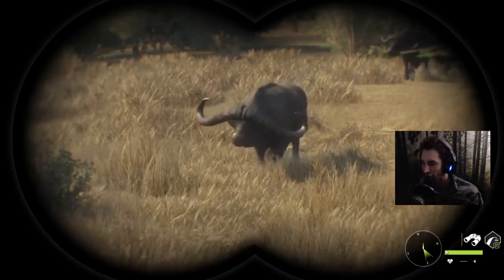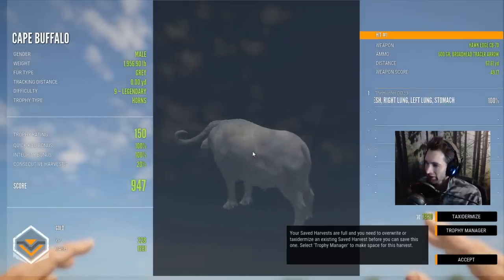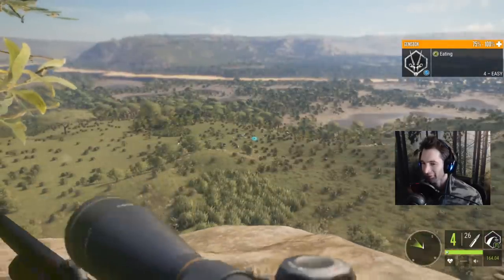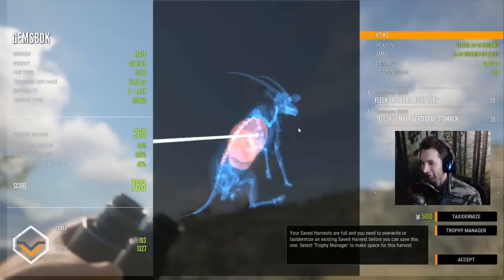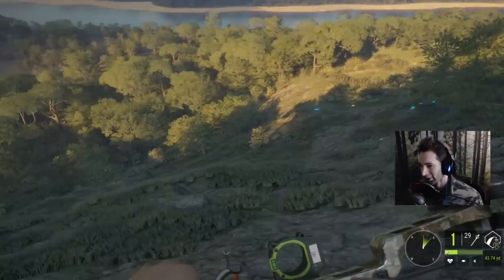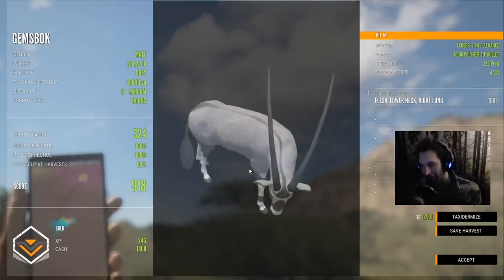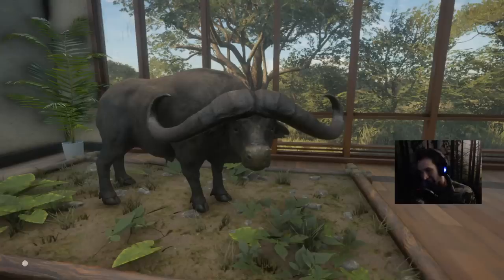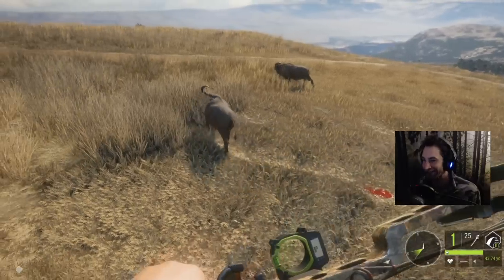Bow Hunting an ABSOLUTE GIANT Diamond Cape Buffalo!!! Call of the Wild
I have been wanting something like this for a Long Time.

Best Spot for Diamond Cape Buffalo: Best Spot for DIAMOND CAPE BUFFALO!! Call of the Wild 2019

GRAPHICS CARD: NVIDIA GEFORCE 1060 GTX